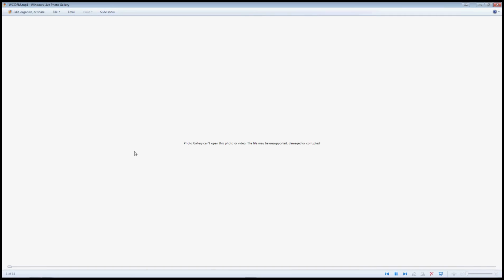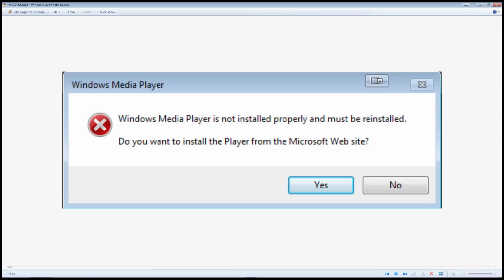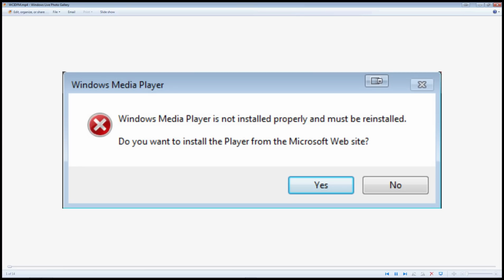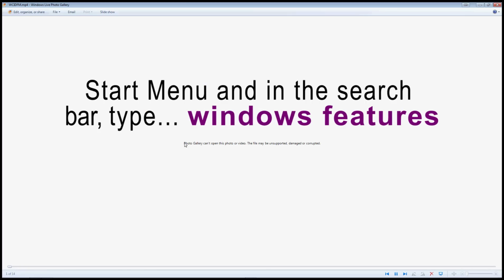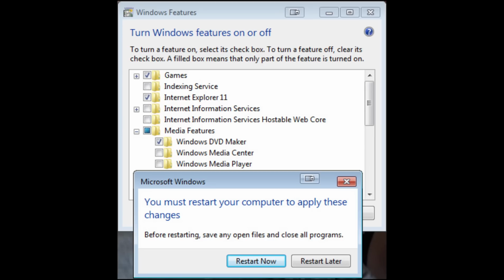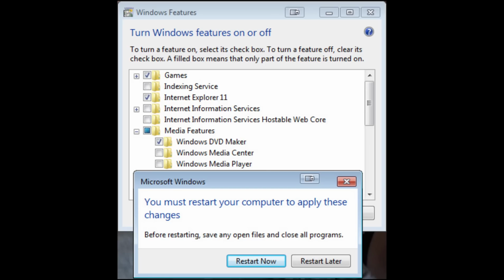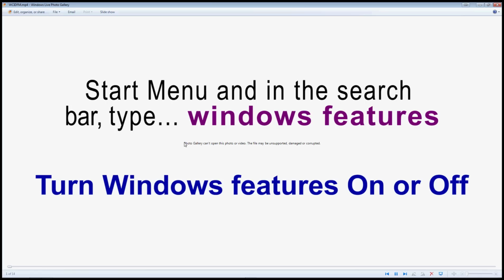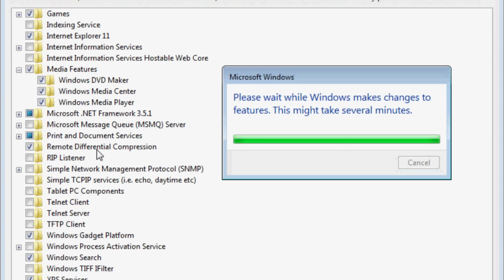Photo gallery cannot open this photo or video. The file may be unsupported, damaged or corrupted.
Here's the solution when you get the error "Windows Media Player is not installed properly and must be reinstalled.  Server execution failed.  Do you want to install the player from the Microsoft website?"

How to fix it?  You just have to turn windows features on or off, and uncheck windows media player.  Then reboot windows.  Then go back and check them to reinstall.

Let me know if this helps you! :)